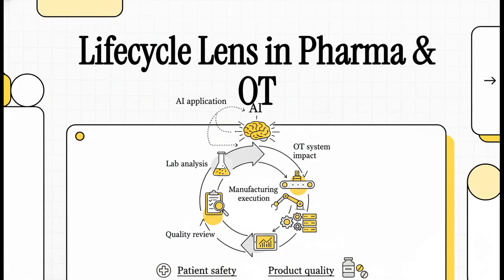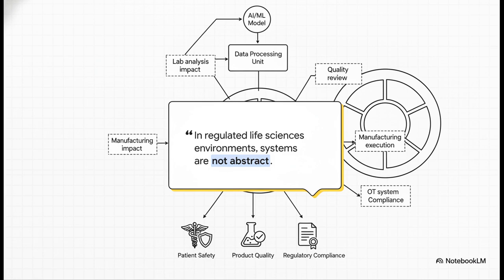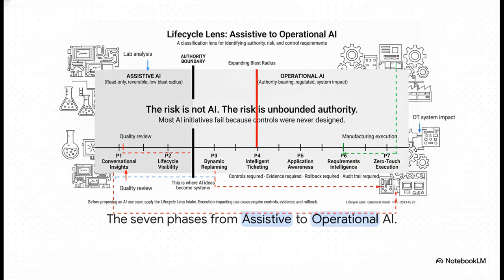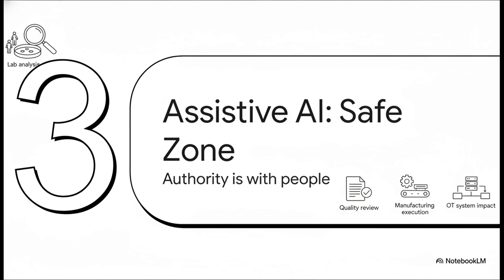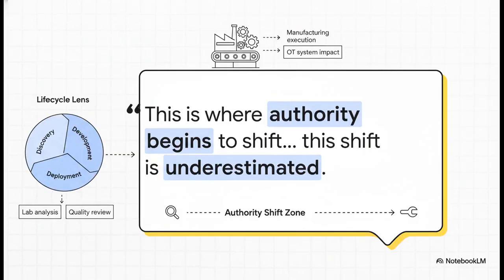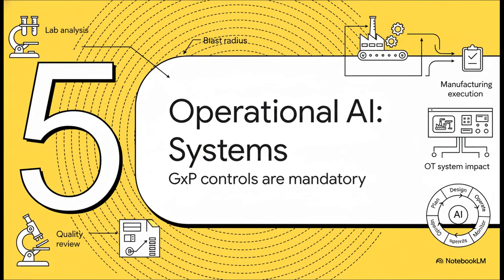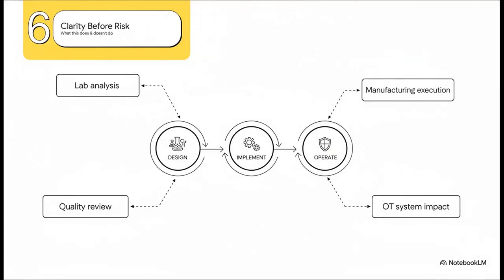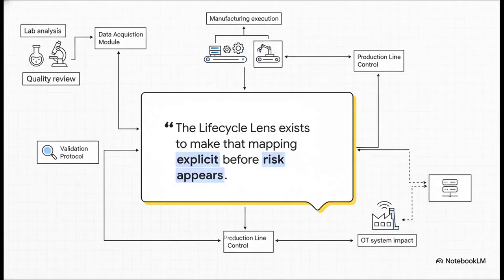Lifecycle Lens in Pharma & Operational Technology (OT)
This video outlines a framework for integrating artificial intelligence within highly regulated sectors like pharmaceuticals and operational technology. It categorizes the evolution of AI involvement into seven distinct phases, moving from simple read-only data inquiries to complex autonomous system execution. As the technology progresses through these stages, the degree of operational risk and the need for rigorous validation increase significantly. By mapping abstract concepts to concrete laboratory and manufacturing scenarios, the guide ensures that developers prioritize patient safety and regulatory compliance. Ultimately, the text serves as a strategic classification tool to help teams identify where human authority must remain paramount versus where system-driven actions are appropriate.

appendix-lifecycle-lens-pharma-OT